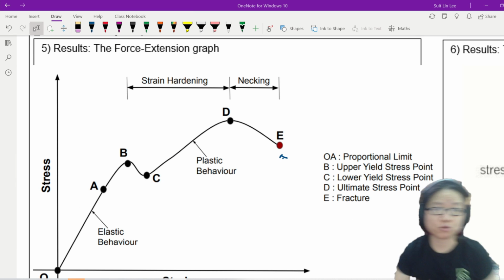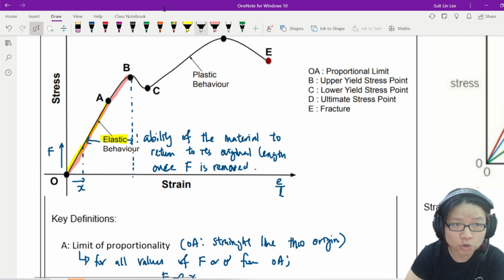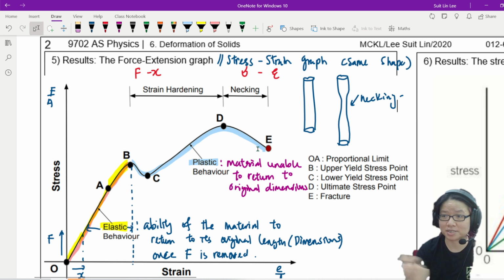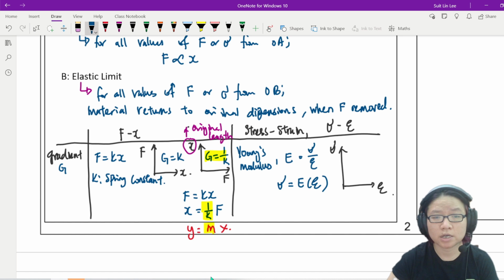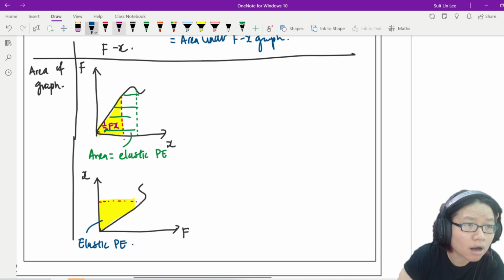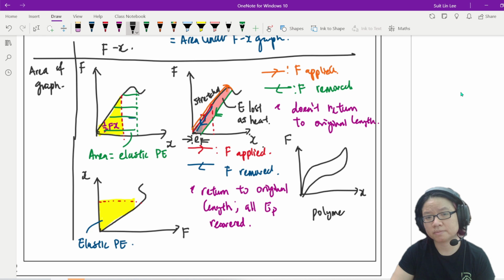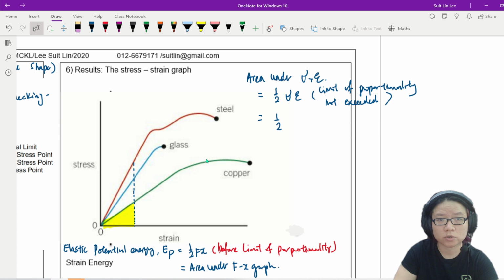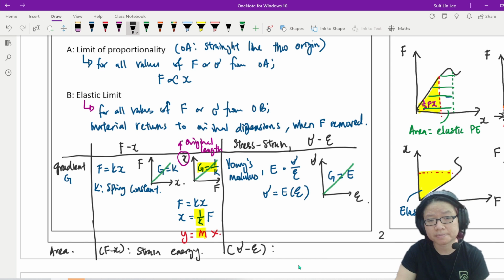6.1b Graphs of Stress-Strain and Force-Extension | AS Deformation | Cambridge A Level 9702 Physics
What are characteristics of deformation graphs and their shapes?
00:00 Limit of Proportionality
02:24 Elastic Limit
05:43 Plastic deformation and necking
07:01 Gradient of the graphs
10:18 Area under the graphs and strain energy
18:40 Types of Materials and Energy per unit Volume

PRACTICE QUESTIONS
MJ12 P11 Q25 (pg4) Gradient?
ON15 P11 Q22 (pg11) Area under graph?
ON15 P12 Q23 (pg11) Ultimate tensile stress
ON15 P12 Q22 (pg11) Deformation types
FM16 P12 Q18 (pg11) F-x area
MJ16 P11 Q21 (pg12) Net work done
MJ16 P12 Q21 (pg12) Load unload
ON16 P11 Q21 (pg13) Breaking energy
ON16 P12 Q21 (pg13) Plastic deformation
MJ17 P12 Q19 (pg14) Bridge strain energy
MJ17 P12 Q21 (pg14) Rubber graph
ON17 P11 Q20 (pg15) Elastic vs plastic
ON17 P11 Q21 (pg15) Strain energy
FM18 P12 Q19 (pg15) Hooke’s Law
MJ18 P11 Q19 (pg16) Two materials
ON18 P13 Q19 (pg19) Young Modulus & Pulley
FM19 P21 Q21 (pg19) Estimating Strain Energy
MJ19 P11 Q20 (pg20) F-L graph
MJ19 P12 Q22 (pg20) Loading & Unloading
MJ19 P13 Q20 (pg21) Contracting Wires
ON19 P12 Q19 (pg22) Rubber Cord
ON19 P13 Q20 (pg22) Rubber band Statements
FM20 P12 Q20 (pg23) Estimate Work Done